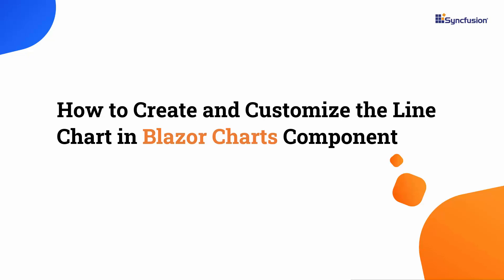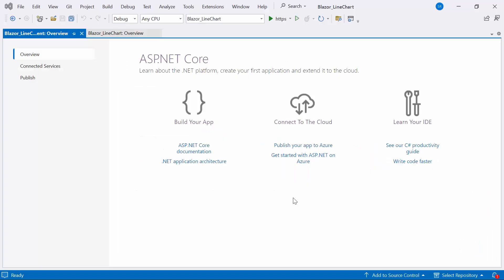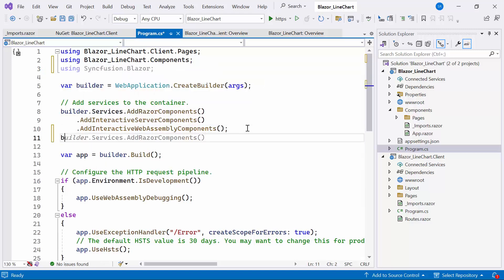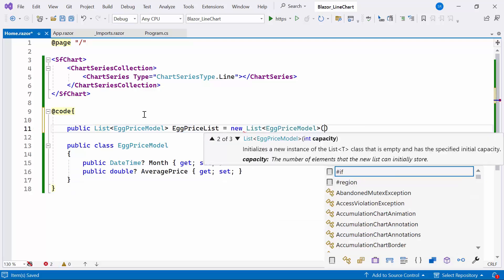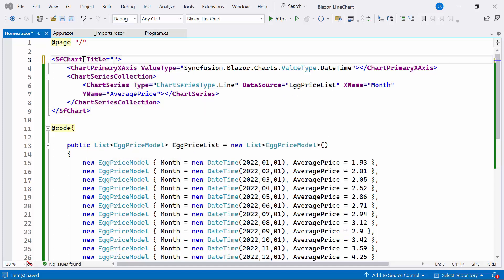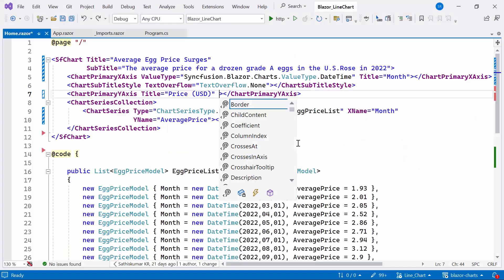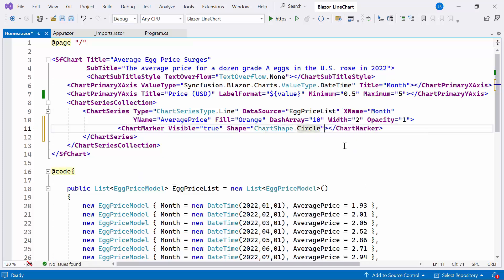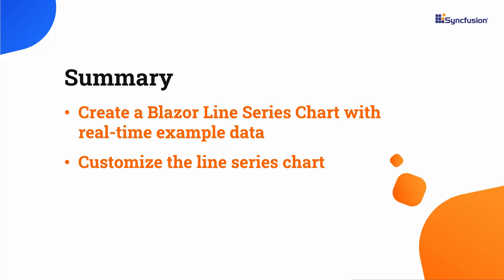How to Create and Customize the Line Chart in Blazor Charts Component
In this video, learn how to create and customize line charts in the Syncfusion Blazor Charts component.

Blazor Charts is a well-crafted charting component to visualize data. It contains a rich UI gallery of 50+ Charts and Graphs, ranging from line to financial, that cater to all charting scenarios. Its high performance helps render large amounts of data quickly. It also includes features such as zooming, panning, tooltips, crosshairs, trackball, highlight, and selection.

Bind data seamlessly with various local and remote data sources such as JSON, RESTful, OData, and WCF services. The Blazor Line Chart uses the data manager to bind the data source.

The Blazor Line Chart allows you to plot multiple series in a single chart to compare different data sets. Enabling legends and tooltips gives more information about the individual series.

Users can mark data points with built-in shapes such as circles, rectangles, ellipses, vertical lines, horizontal lines, diamonds, triangles, pluses, crosses, and pentagons. In addition to these shapes, images are used to make the point more attractive.

Data labels display information about data points. Add a template to display data labels with HTML elements such as images, DIV, and spans for more informative data labels. You can rotate a data label by its given angle in a Blazor line chart. The Blazor Line Chart can be combined with different types of chart series. They are used to represent time-dependent data to show the trends at equal intervals in different colors by using Point Color Mapping.

BOOKMARK DETAILS
[00:00] Introduction
[02:02] Install Blazor Chart package
[03:08] Add the Blazor chart component
[05:18] Customize the appearance of the chart